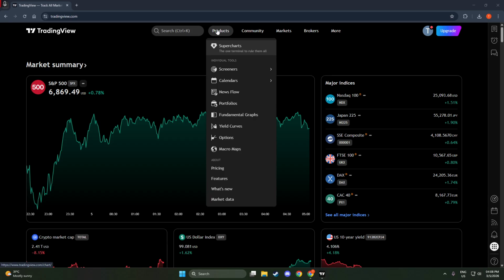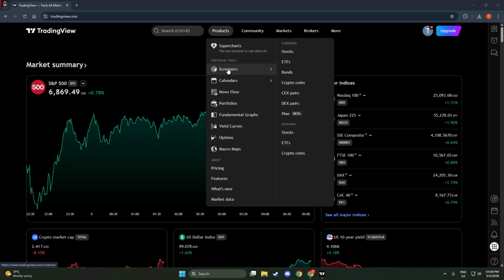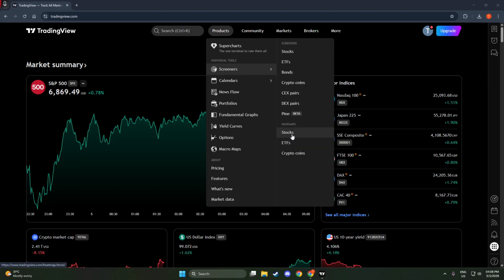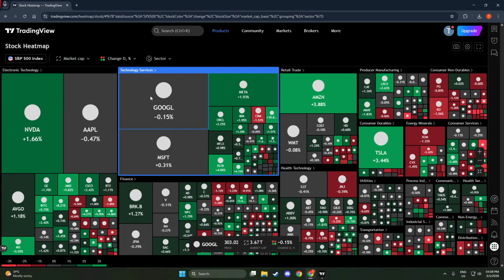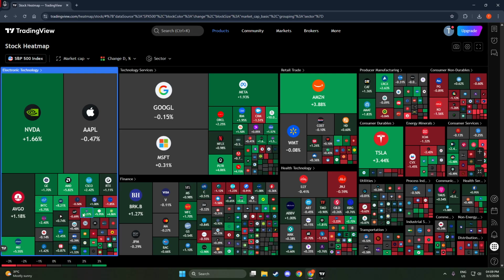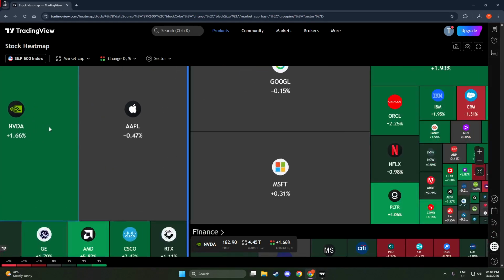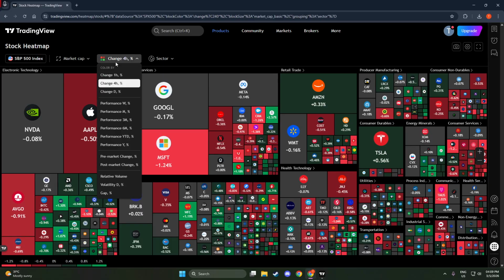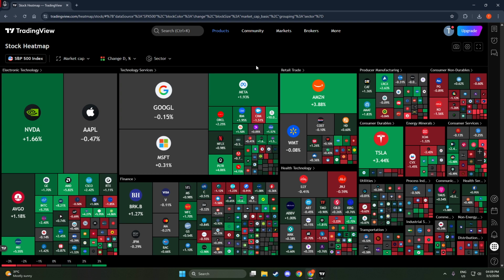How to Find TradingView Heatmap [2026 full guide]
How to Find TradingView Heatmap

In this video, we show you exactly how to find TradingView heatmap tools to visualize market performance across entire sectors and industries. We explore the screening modules and analytical tools within the platform to isolate price action and volume trends through color-coded data visualization.

Utilizing heatmaps is a critical component of professional market scanning and project quality. By observing relative strength and weakness within the technical dashboard, we can quickly identify market outliers and sector rotation, ensuring our analysis is grounded in a broad overview of current market conditions.

Technical Specs:
Software: TradingView; Feature: Dashboard & Screening Tools